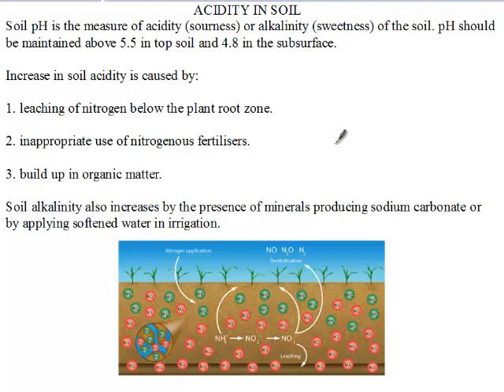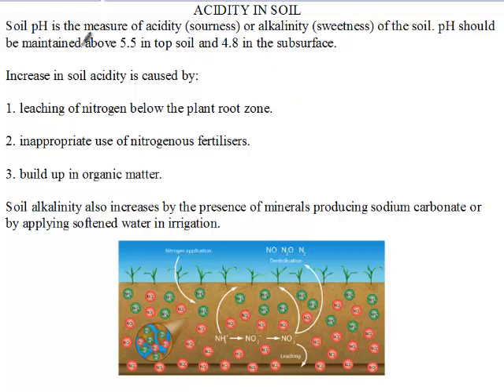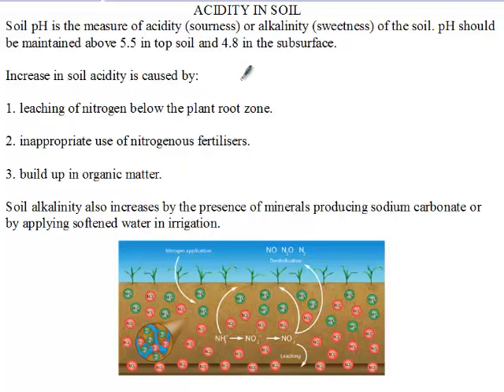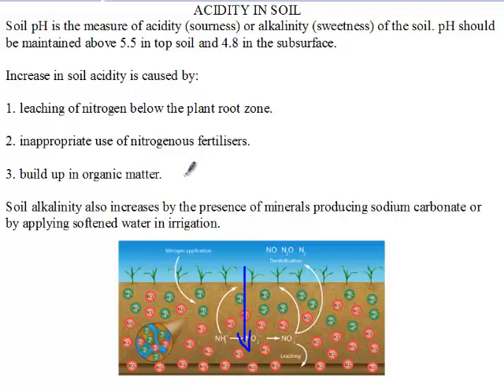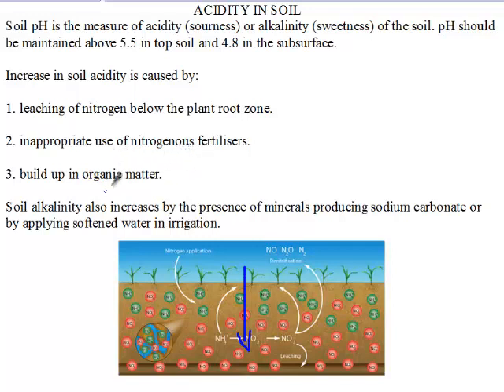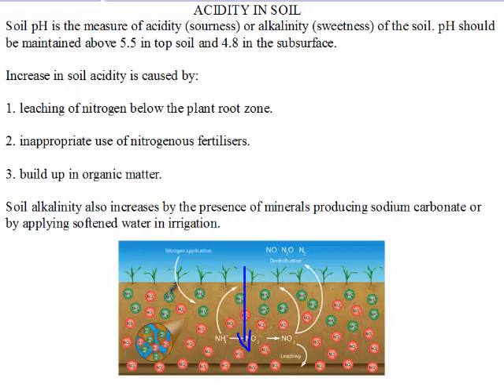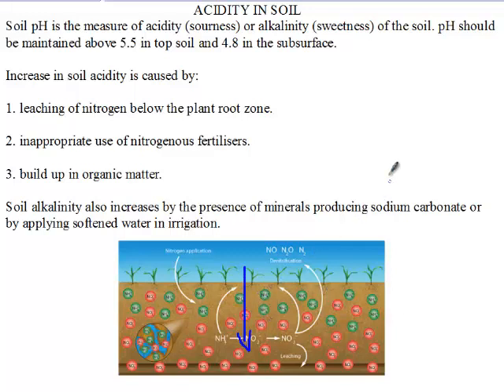Siba Learning Zone - Acidity in Soil